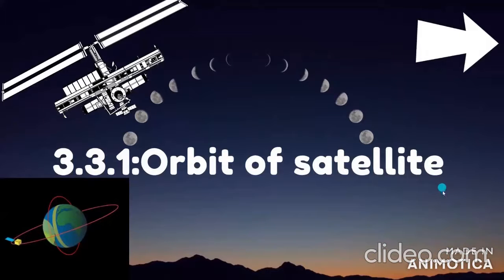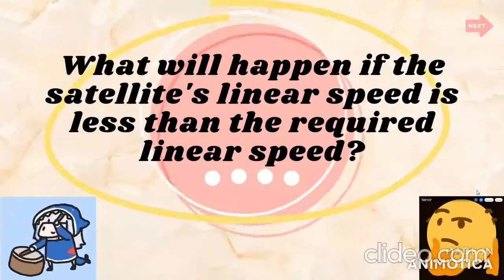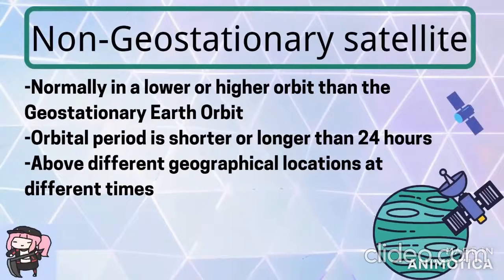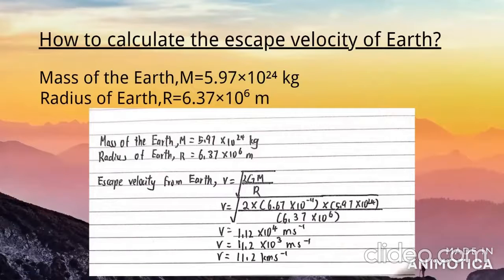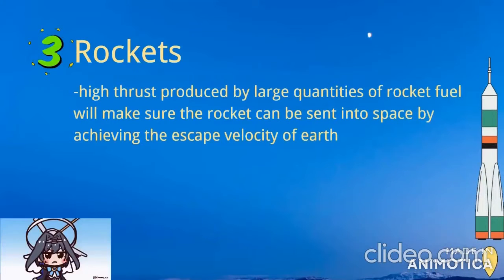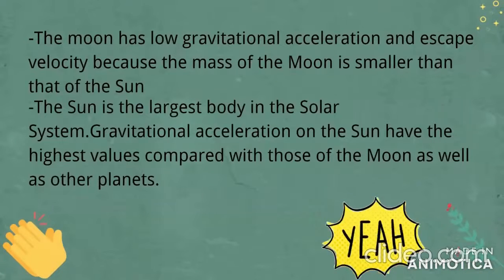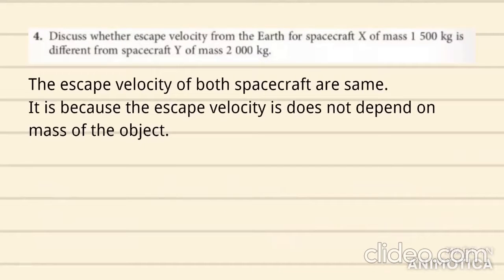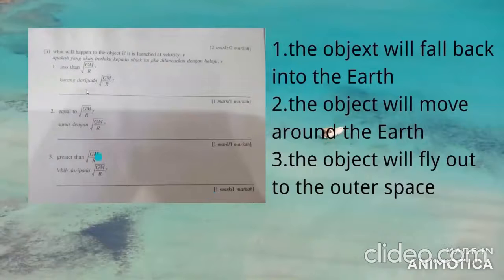3 3 man made satellite by Chan Wei Yu & Mak Shao Kit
talking presentation is one of the methods to enhance students knowledge & confident .

so Chan Wei Yu & Mak Shao Kit had create their own content  based on f4 Physics textbook,they also show how they solves question on this video

after go thru editing before hand to me, i have checked the content and edit some of the interface to make sure its more presentable

i hope this video can inspired more students to come forward and shows their creativity & build up confident to excell in physics